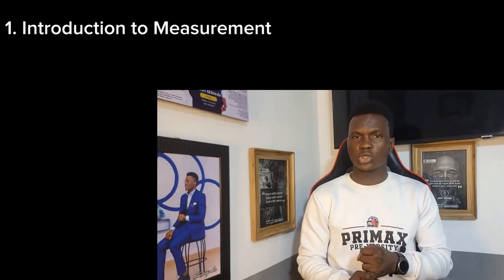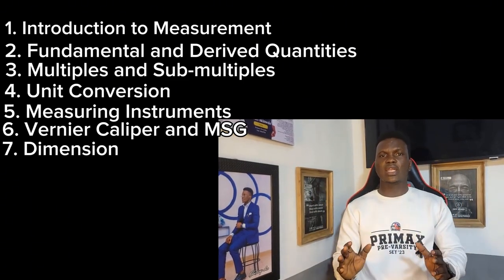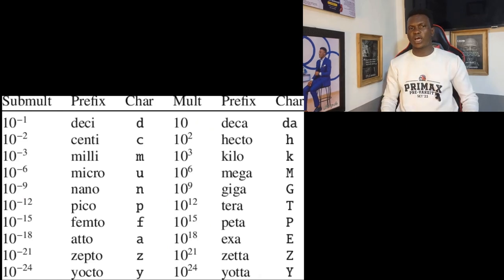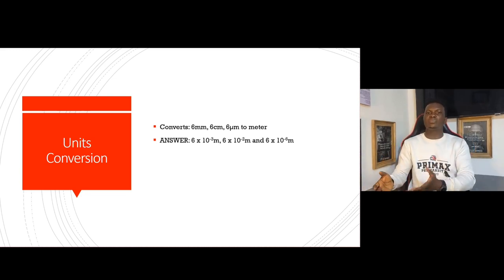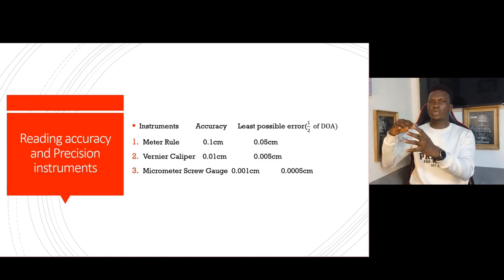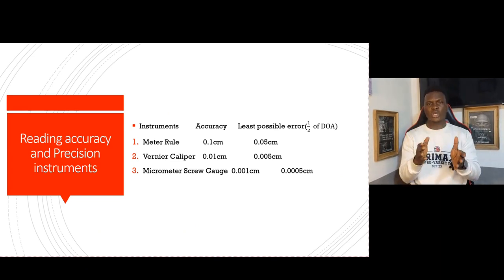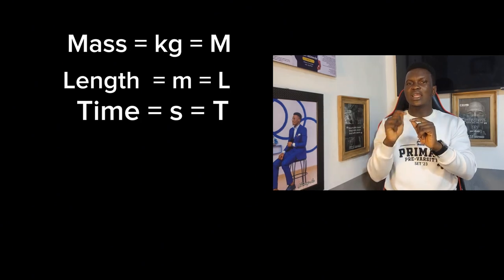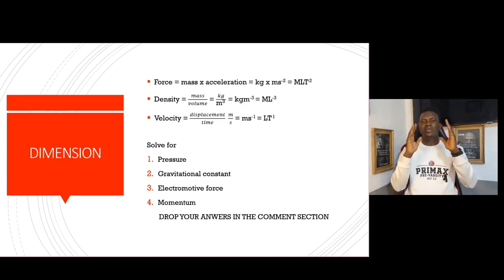Measurements in Physics | Dimensional Analysis | JAMB 2025 | UTME SYLLABUS | A-LEVELS and O'LEVELS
This is the first topic in Physics syllabus. In this video you will understand fundamental and derived quantities, how to use measuring Instruments and how to analyze the dimension of quantities. Our next topic will be scalars and vectors.